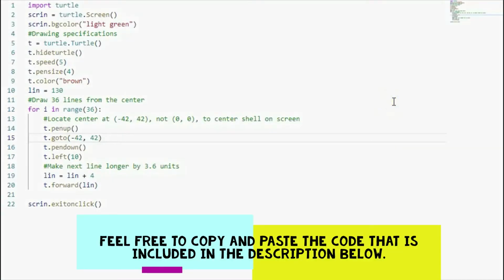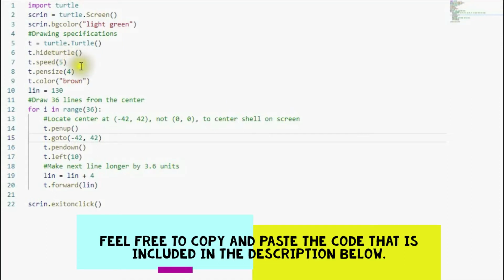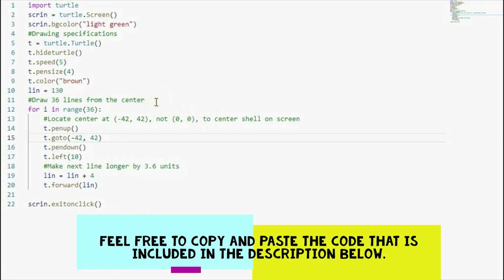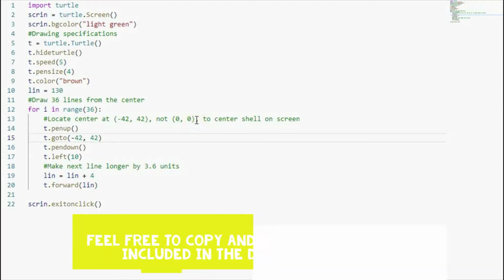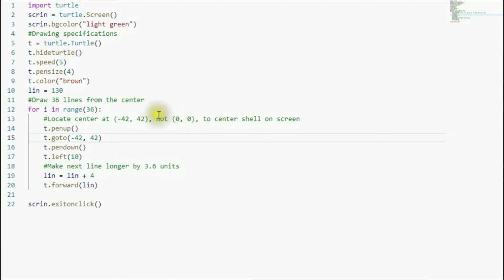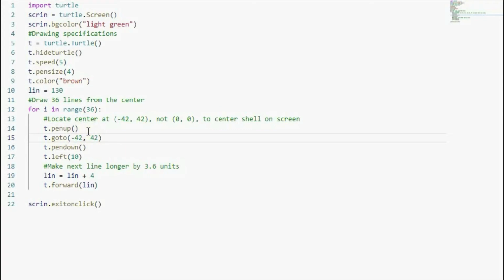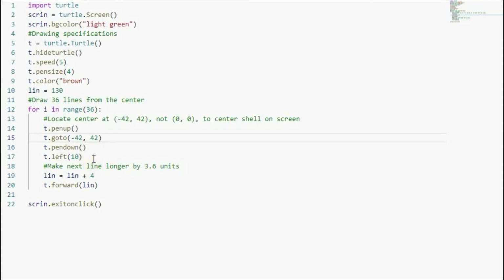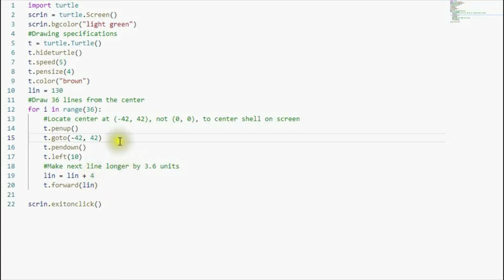Python Turtle: Simple Shell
An image of a simple shell drawn with 36 lines of increasing lengths. The lines start from the same point and spread apart 10 degrees from each other.

Please free to copy and paste the following code. Enjoy!
import turtle
scrin = turtle.Screen()
scrin.bgcolor("light green")
Drawing specifications
t = turtle.Turtle()
t.hideturtle()
t.speed(5)
t.pensize(4)
t.color("brown")
lin = 130
Draw 36 lines from the center
for i in range(36):
Locate center at (-42, 42), not (0, 0), to center shell on screen
    t.penup()
    t.goto(-42, 42)
    t.pendown()
    t.left(10)
Make next line longer by 3.6 units
    lin = lin + 4
    t.forward(lin)

scrin.exitonclick()